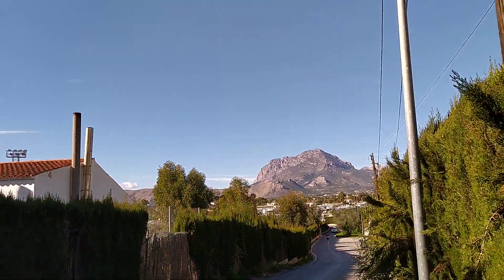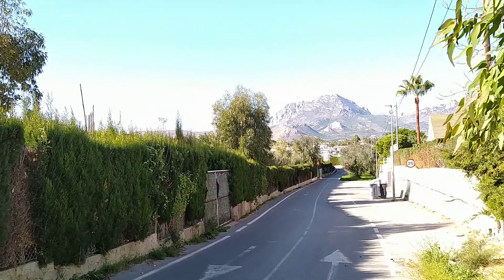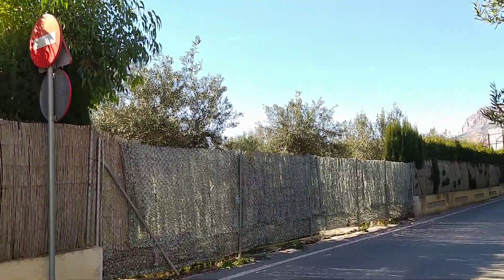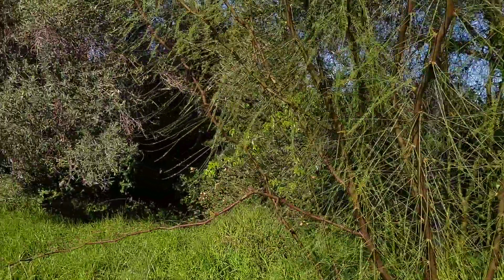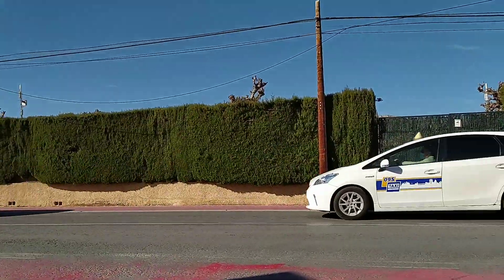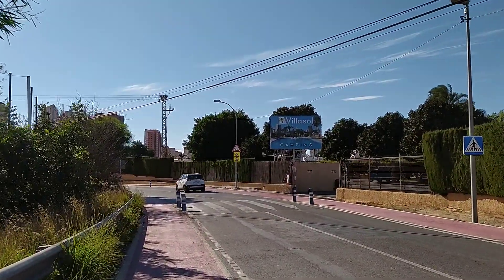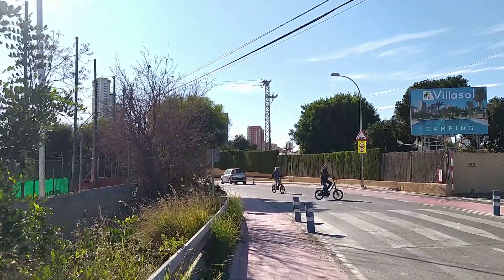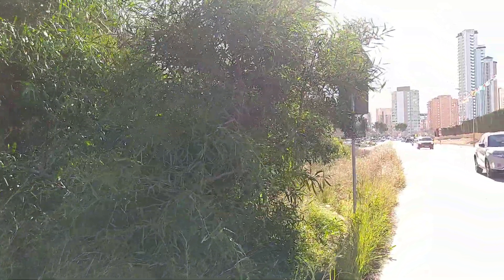walk to the temporary car park